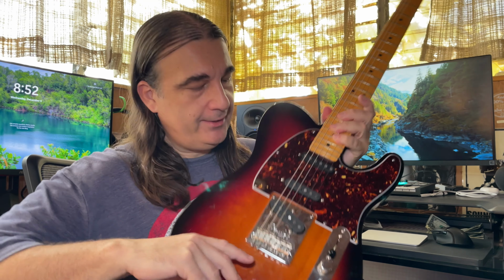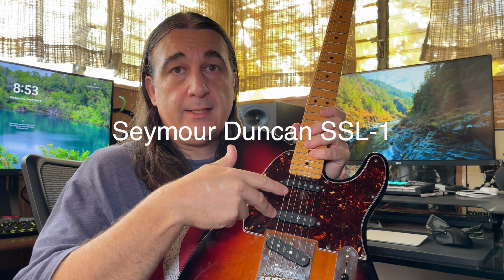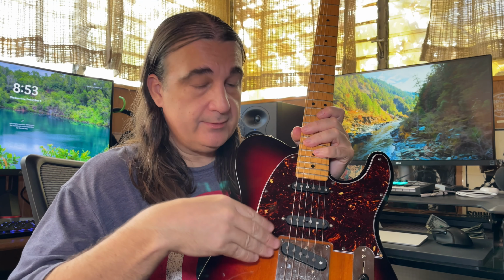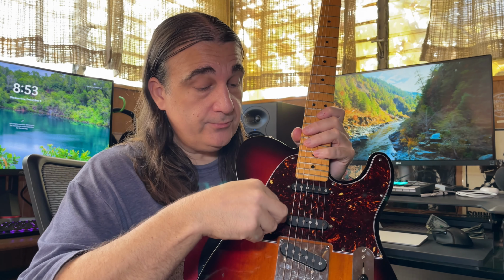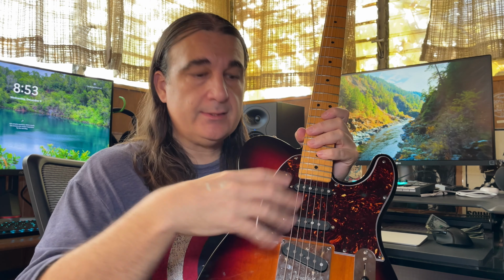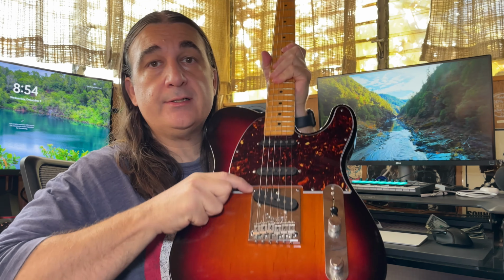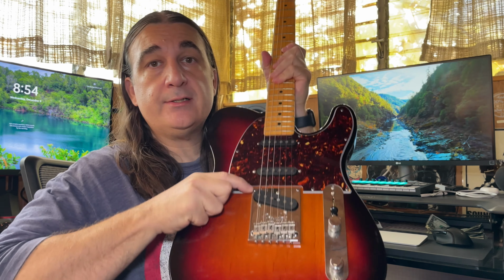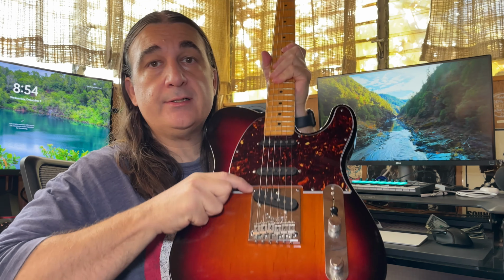SO SOON!!! Everything Axe Mach 3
00:00 - Start
03:17 - Comparison
05:02 - Conclusion